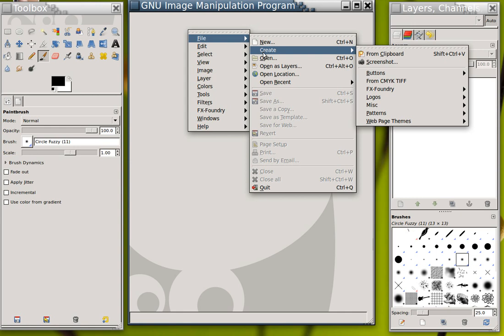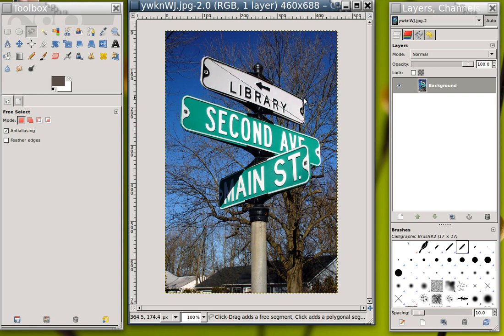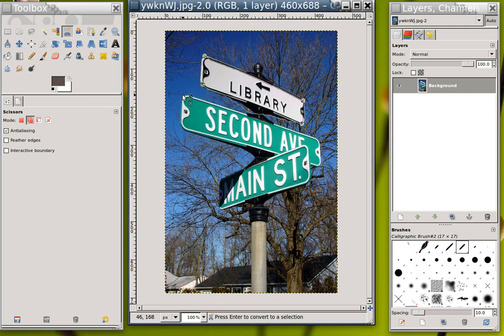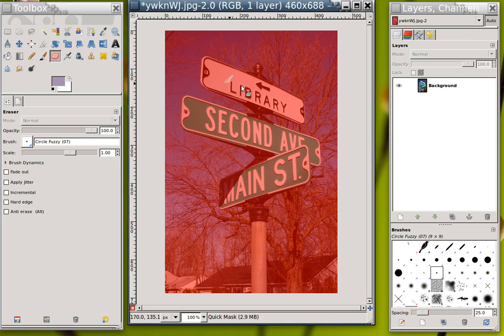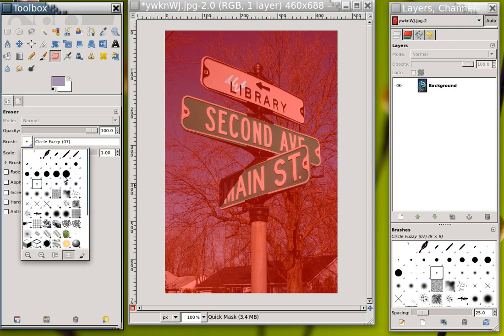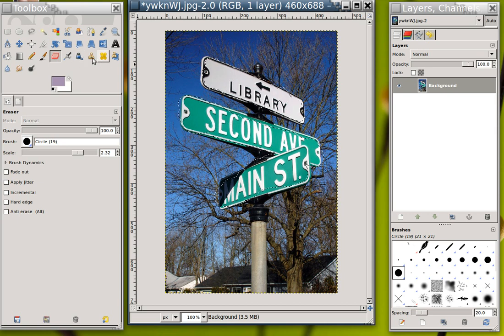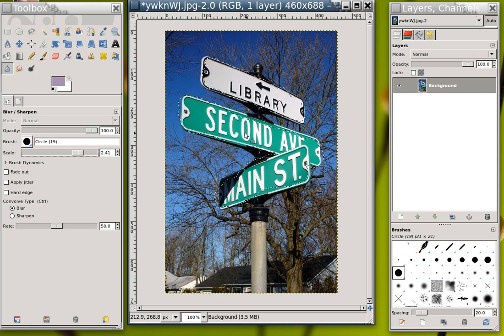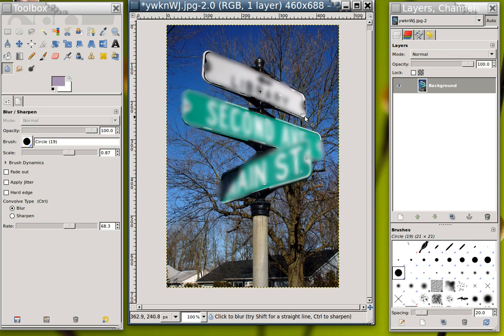Using blur and selection tools in the GIMP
This video shows some simple blur and selection techniques using the GIMP.